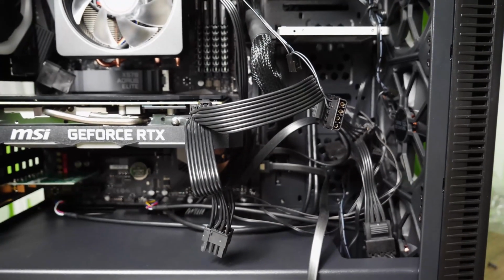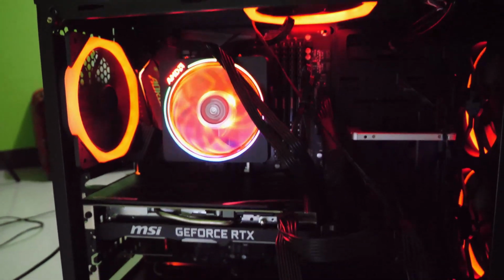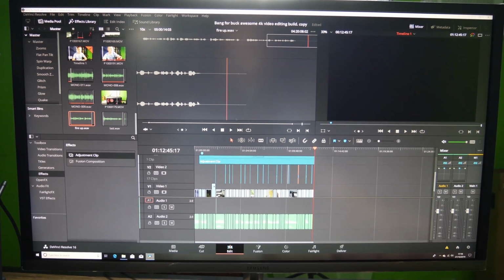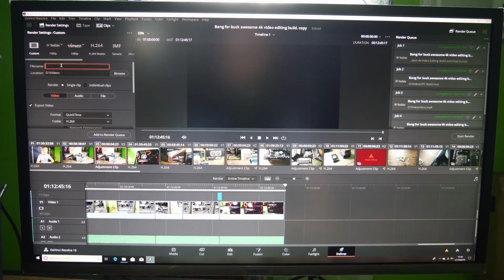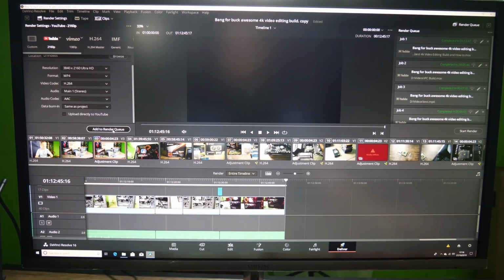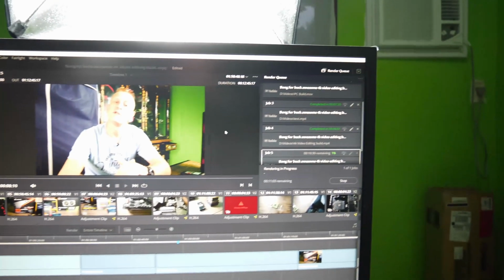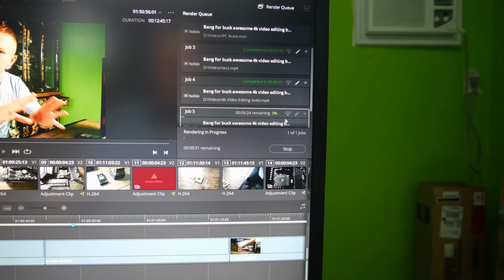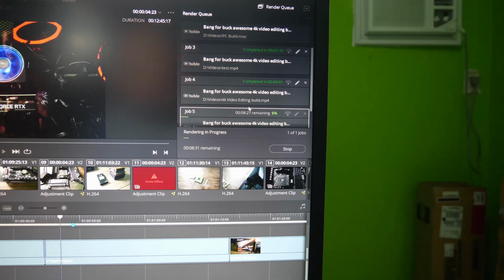Best Bang for Buck 4k Video Editing Build - Ryzen 7 3700x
I give a detailed walk through of building a new 4k video editing PC using the Ryzen 7 3700x processor, Nvidia GeForce 2060 Super, 64GB of RAM and other great value parts. After building it I test the performance using Davinci Resolve 16.